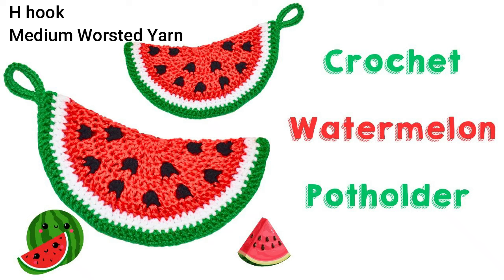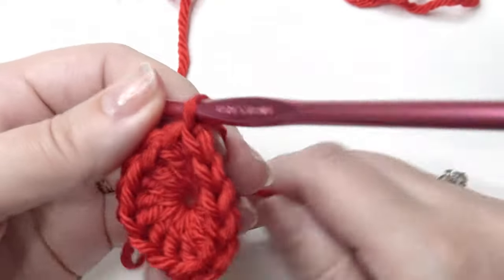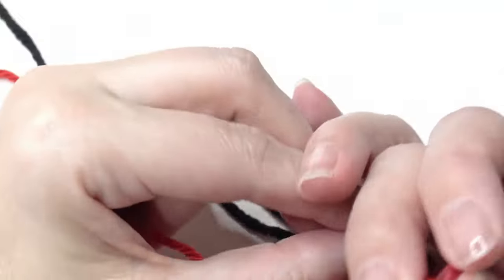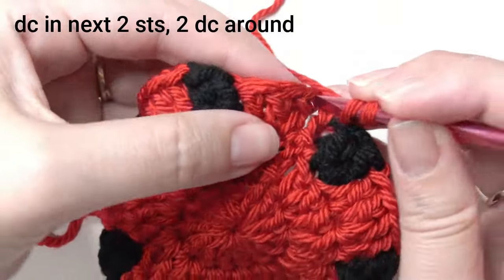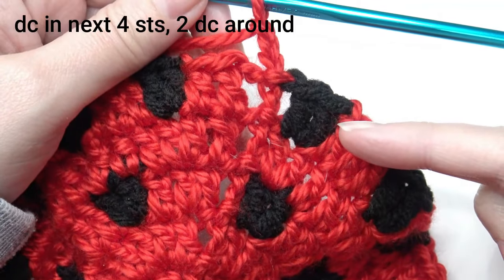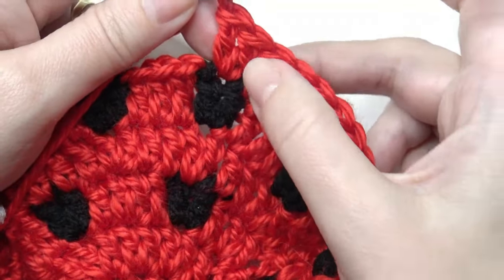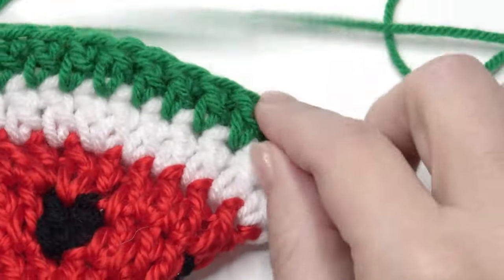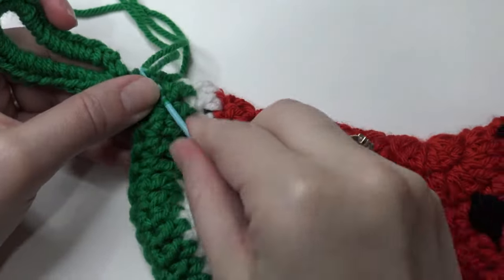Crochet Round Potholder Tutorial | Colorful Watermelon Pattern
Crochet Round Potholder Tutorial For Beginners | Potholder Crochet

Hi! Welcome to Crochet Jewel Channel. This video will show you how to make this crochet ribbed beanie in a step-by-step crochet tutorial, perfect for those looking for an easy crochet project. This beginner friendly tutorial guides you on how to crochet a beanie for beginners, making it a simple crochet endeavor for all skill levels. Learn how to crochet with this easy crochet tutorial and create your own diy beanie! 🧶

With our step-by-step tutorial, discover the joy of crocheting a fun and functional watermelon potholder. Perfect for adding a pop of color to your kitchen, this project is easy enough for beginners to tackle. Elevate your cooking experience with this whimsical and practical crochet creation that's sure to impress your guests.
This easy DIY crochet watermelon potholder tutorial is perfect for beginners! In this step-by-step video, you will learn how to make a cute and functional potholder. It is perfect for adding a pop of color to your kitchen!